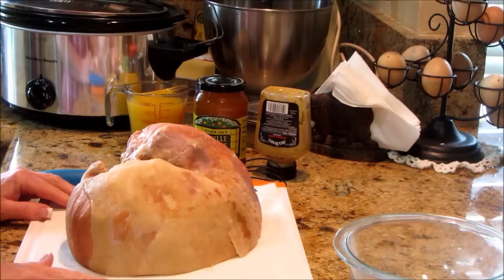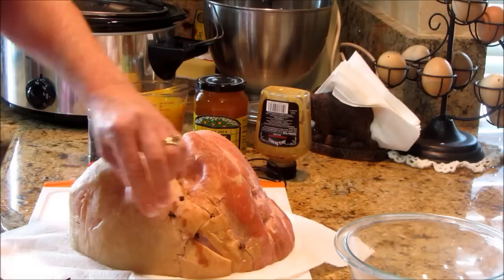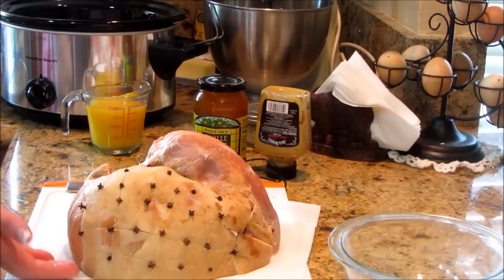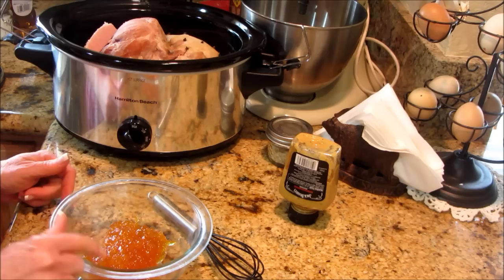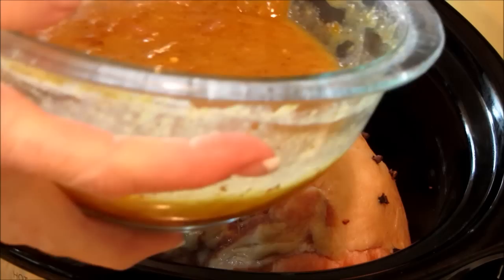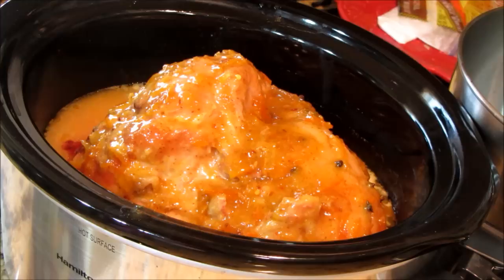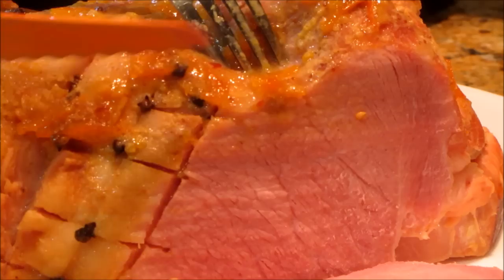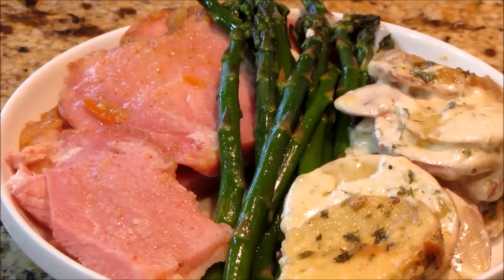How To Make Ham In The Slow Cooker